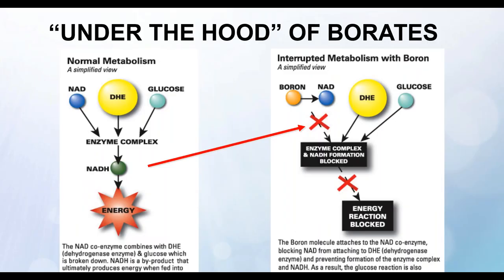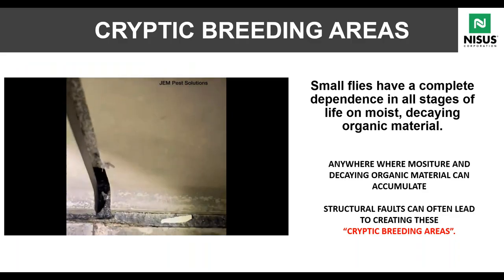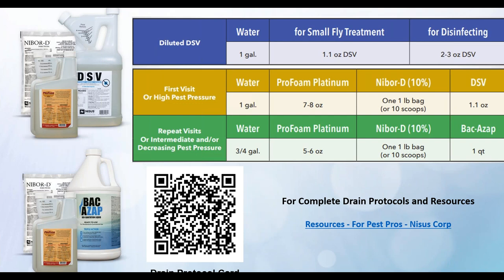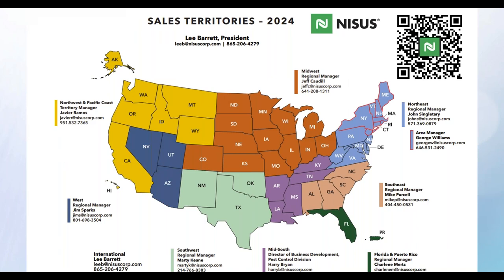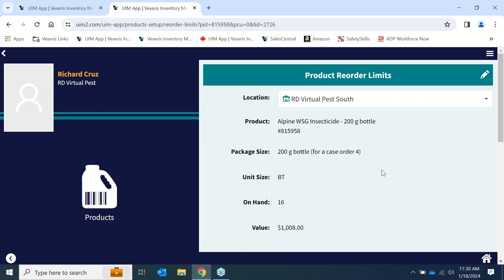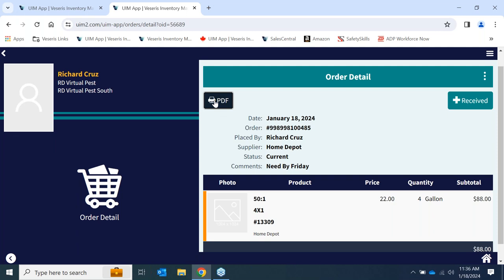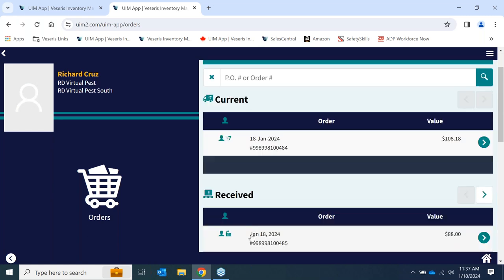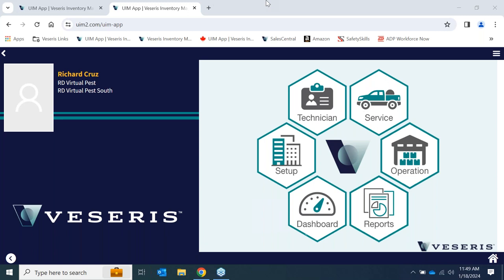Veseris ProTraining Business Webinar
1.Become a Small Fly Slayer: Learn how Nibor-D® + IGR is THE game changer in winning the battle with Small Flies.
➡️ John Singletary, ACE - Nisus Corporation, Northeast Regional Manager will illustrate how this one product can help make your company more profitable, increase the flexibility of your route construction, and add new revenue streams through offering Small Fly services. With Nibor-D + IGR, your company can be more confident than ever that you CAN solve these deeply embedded pest issues and get results for your customers. Learn how adding Nibor-D + IGR to your technician's toolbox can help you reduce callbacks and start winning the Small Fly battle today!
John's experience in the pest control industry spans over 16 years, and his background includes work in the service, distribution, and product manufacturing sectors. Prior to entering the pest control world, John spent years in the restaurant and food service industry.
Together, these experiences inform his unique perspective on pest management and the protection of public health.

2. Overview of the Veseris: Inventory Manager Software and How it Benefits PMPs
➡️ Richard Cruz, Account Executive - Veseris. Reconcile and monitor chemical inventories from the time of purchase to reconciliation to the truck level. VIM gives the PMP live inventory levels to make purchases based on demand and not speculation, with quick reporting to provide you with a view of cost vs route revenue.
Richard has resided in San Antonio, Texas, for 53 years.
He has been in urban entomology for 21 years. He also owned and operated a pest management company from 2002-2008. After selling the business, he went on to chemical distribution, working for Veseris from 2008 until now. He is a Certified Applicator Licensed in Pest & Termite Control in Texas. He is also an Associate Certified Entomologist.

For all you pest management needs, visit VESERIS.COM